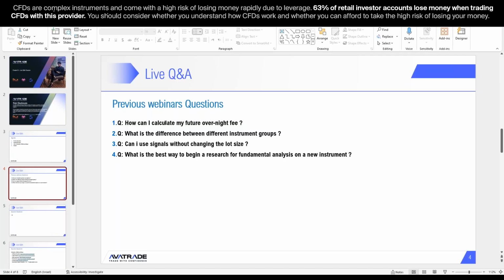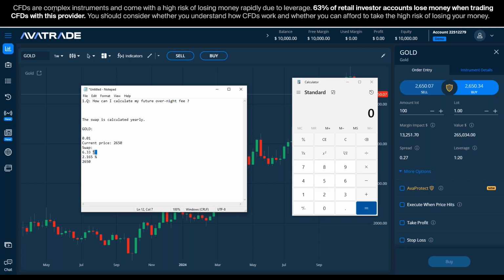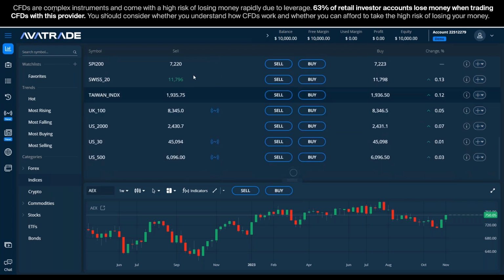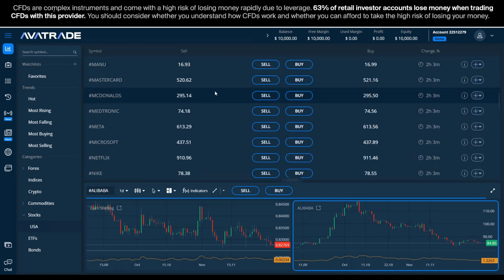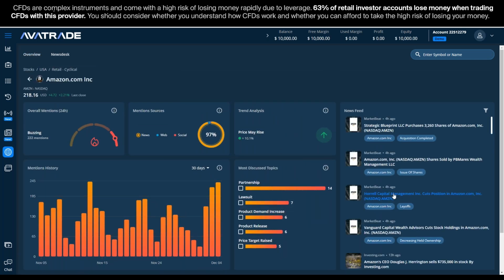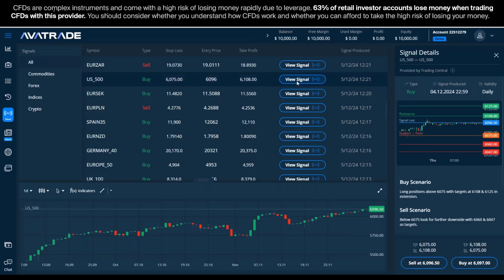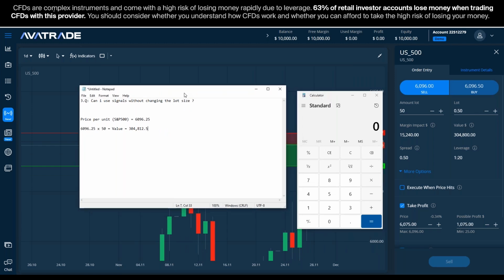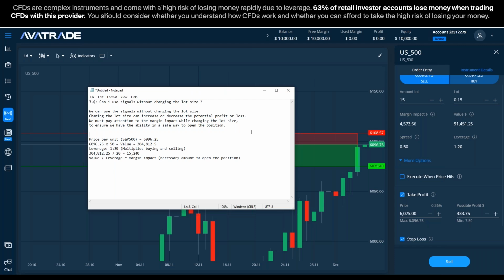05.12.24 | Trading Talk: Uncensored Live Q&A session